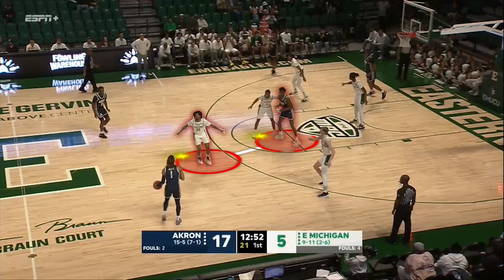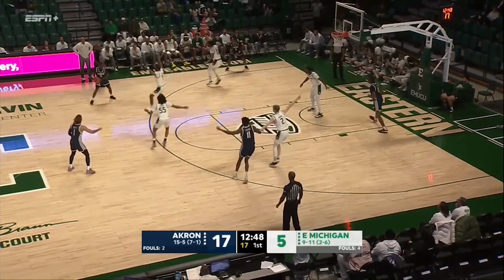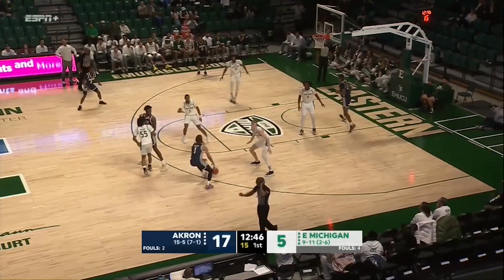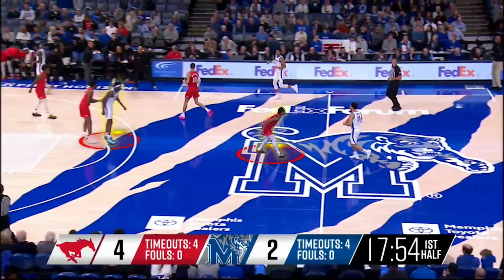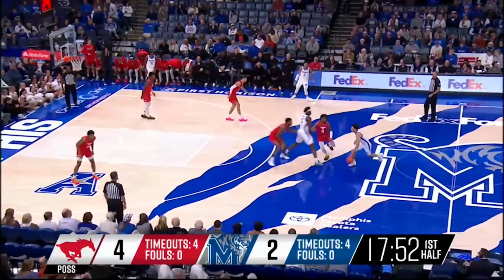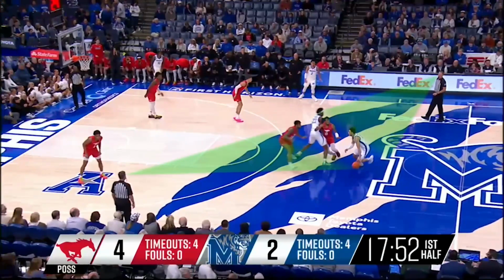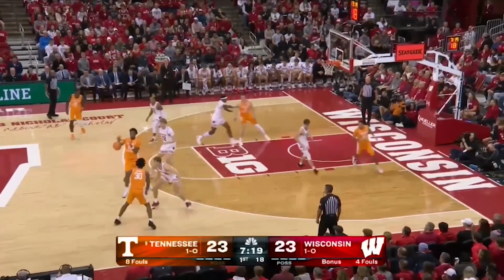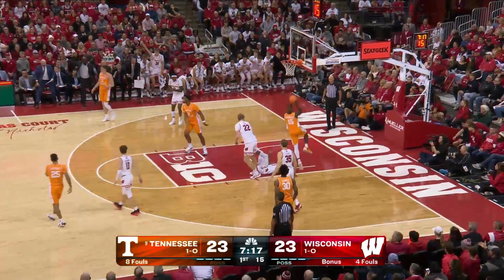2024-25 Men's Basketball Weekly Whistle #3